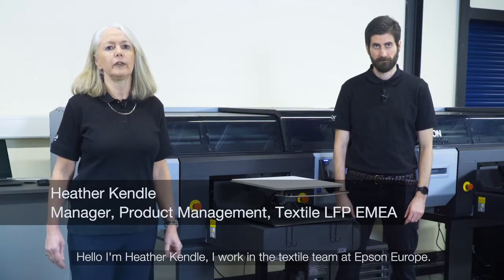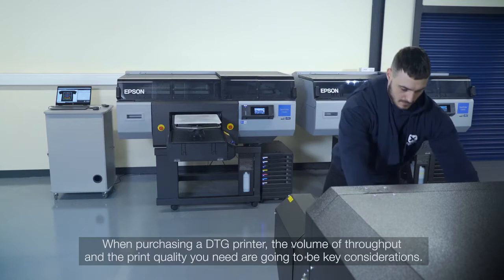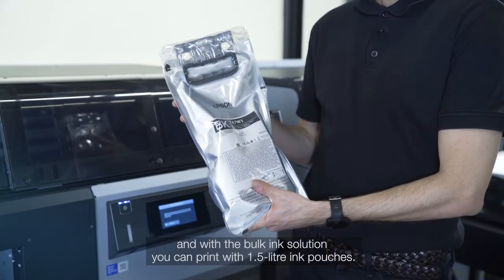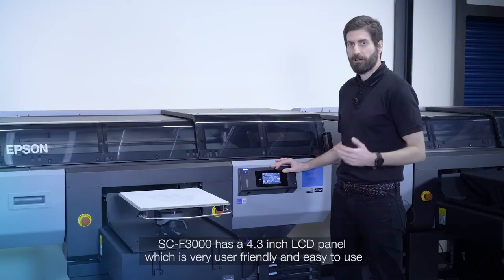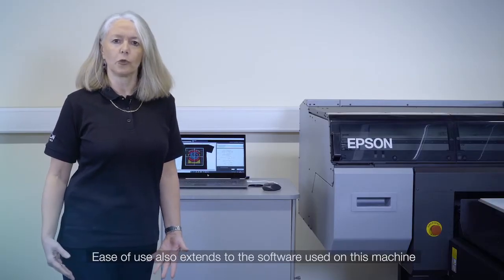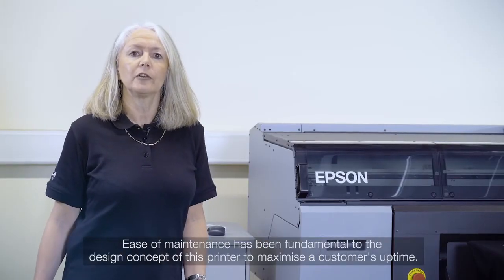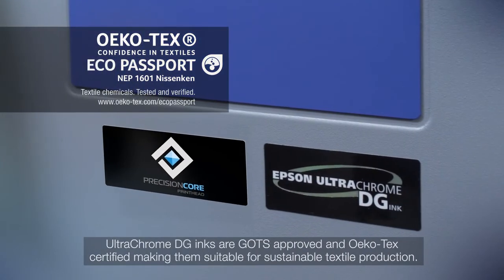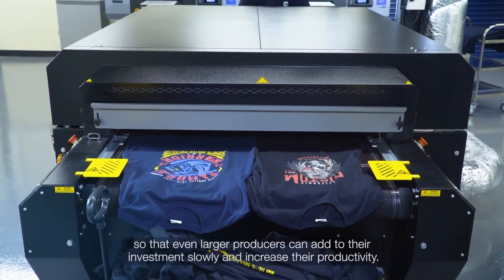Epson's SC-F3000 DTG printer boosts productivity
The Epson SureColor SC-F3000 is a robust direct-to-garment (DTG) printer that's designed for high productivity.

The SC-F3000 makes t-shirt loading quick and easy. The printer uses its sensors to automatically detect the garment’s surface height and adjust accordingly, reducing both operator error and waste.

Auto platen gap adjustment allows the SC-F3000 to accommodate garment thicknesses of up to 29.5mm and the addition of a second printhead helps to deliver fast print speeds. We've also introduced a bulk ink solution (1.5-litre ink pouches) that makes reloading a simple and quick task.

To further improve your printer's uptime, this DTG printer includes Epson's Production Monitor software that provides ongoing printer status information on smart devices and PCs.